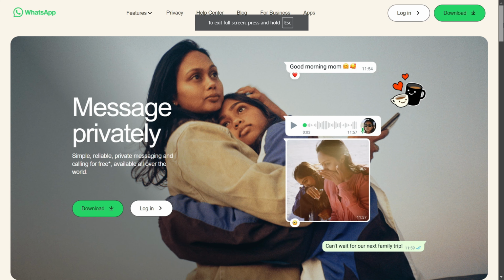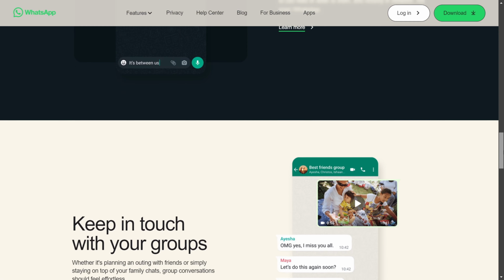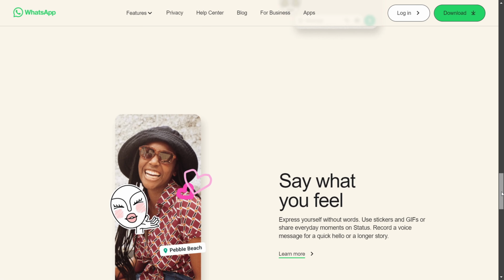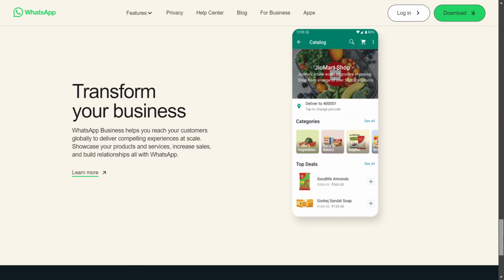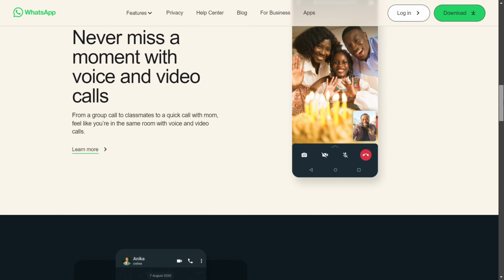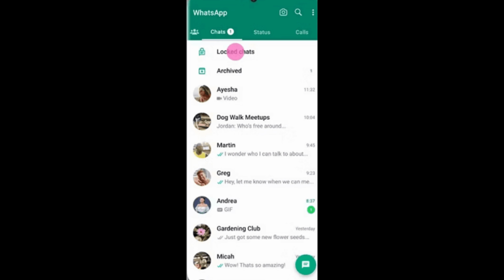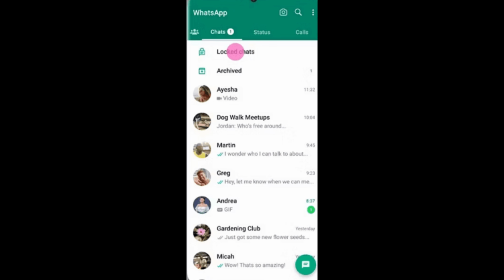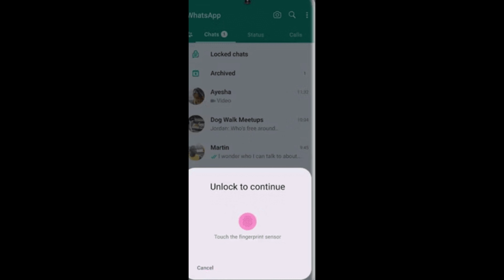How To Access Locked Chats On Whatsapp 2025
In this video I will show you how to access locked chats on whatsapp